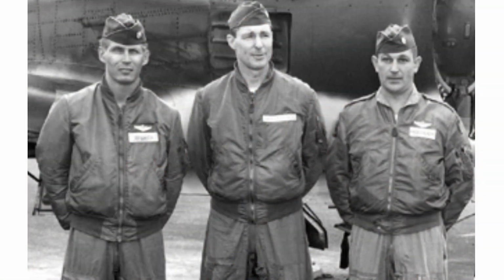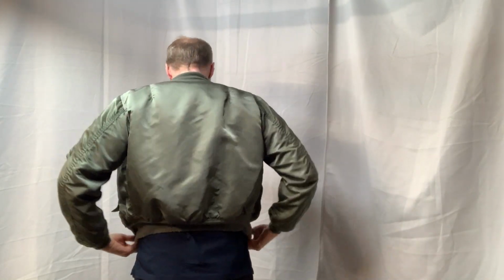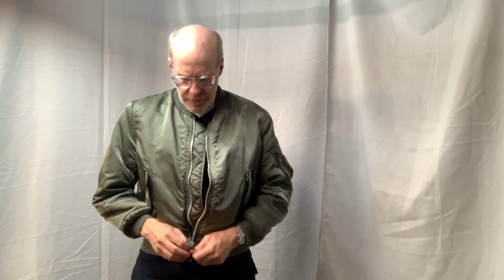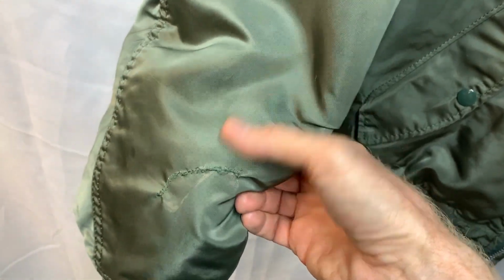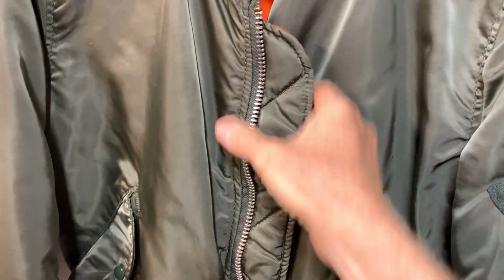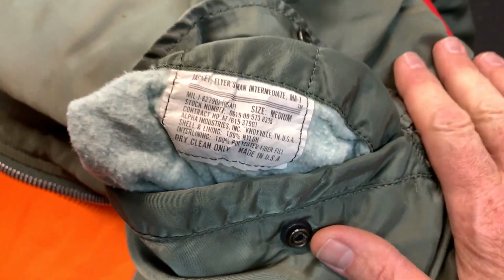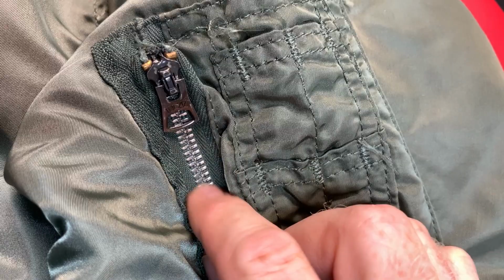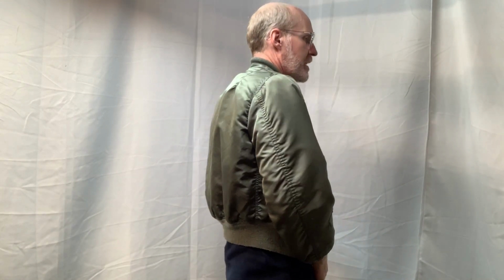MA-1 Flight Jackets.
Derek shows you his MA-1 Intermediate Flight Jacket by Alpha Industries.